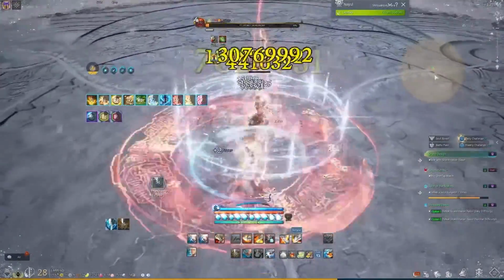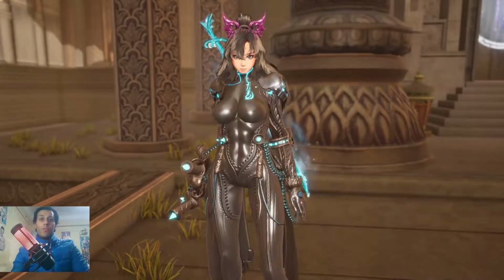Blade and Soul Shrouded Ajunara Hard Mode Guide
it's a guide for all mechs and attacks and important points u need to
there so u can clear more easy
so i will talk about the main points how much dps u need to clear there

small mech explanation :
mechs on 80% and 60% ( random which one will start and if he start with one
will do the other one on the 60% )
then he go to 40% and this one will be endless until he kill him will be closer to the first to mechs
always on any phase take 7 puddles at least so u can do whatever needed from you if break shield or not to die from the falling attack

80% or 60 % first expectation to happen
 JUMP mechs :  ( i will call it like that )
boss jump or fly he will attack from above you can run
you have to run in a circle the attacks will go behind you with peddles
you need to take them in total of 6 peddles you make a circle that will make u back to take all of them . then the boss will do a bit circle attack do knock up if u take it u will die later so you have to run out of the circle to dodge
then go back after to find 3 peddles take them boss will come down with attack you have t o resist it and done

Shield mechs :
Boss will go to mid and do frontal purple attack go behind him better to dodge the attack have 3 peddles so run fast and take them
then the boss will do 3 aoe if u get hit by any one of them u will take knock up so what u need to do run fast then jump to avoid first explosion  then go down fast with ur ( S ) button the boss have around him 3 puddles run and take them all then the boss will make frontal attack with 3 puddles so take what u need to make 7 puddles
the boss will have a shield you need to do 3 CC to break it and on this time u make reset for ur skills and ur CC ( not all skills have reset )
do ur 3 cc skills to break the shield and cc him on that 3rd one and u good

40% start he will change his rotation mostly 2 attacks the go for block or the kd attack that open cc bar on his attacks he make puddles any KD attack from him make puddles so care on this phase to not waste any of them
then the boss have one of this 2 options
1 - he will fly like old phase and do big circle attack so u have to run to dodge it then u will find 3 puddle go back take them then resist

2 - he will go to mid with 3 aoe attack so you have to run jump and dodge
first one then go down with ( S ) Button take the puddles and CC him when he make the shield
and this phases go until the boss die
END OF MECHS

and good luck  :)